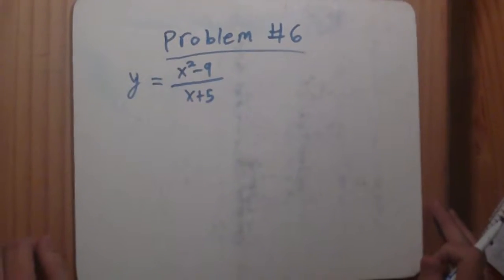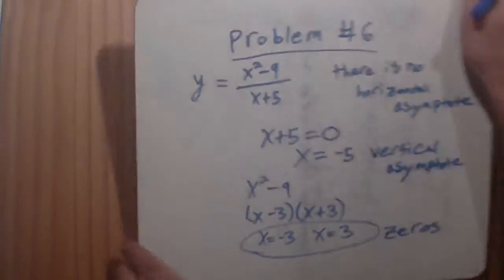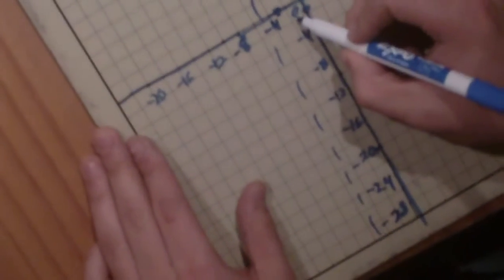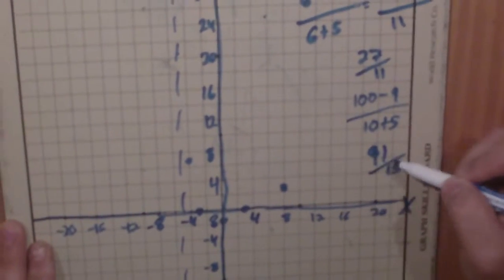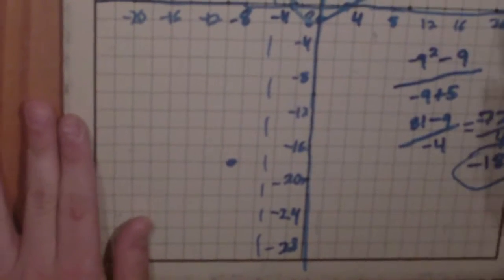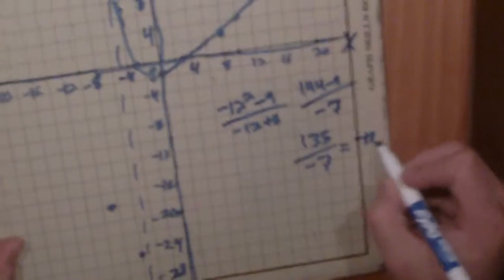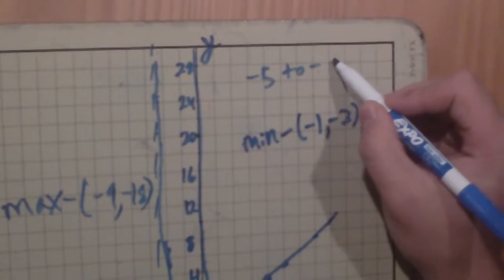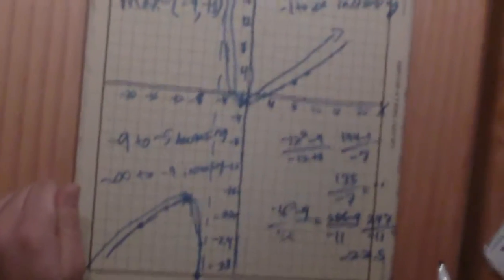Mr. Wagners Extra Credit Assignment Semester 1 2010-2011 Problem # 6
Mr. Wagners Extra Credit Assignment he had us do from our finals review packet.